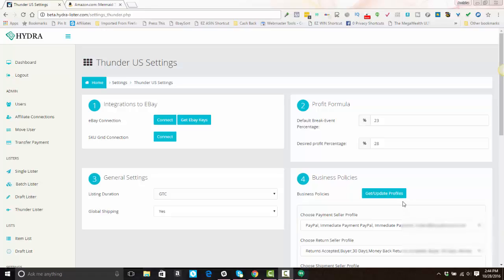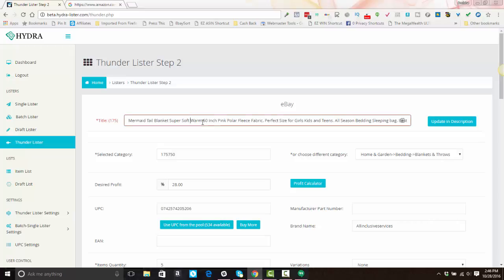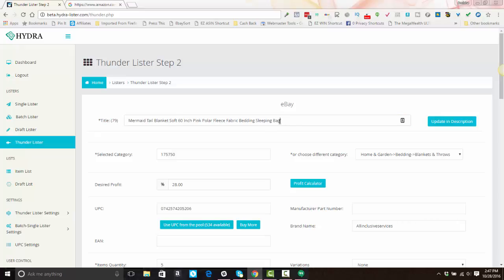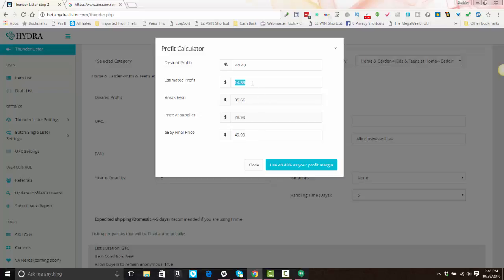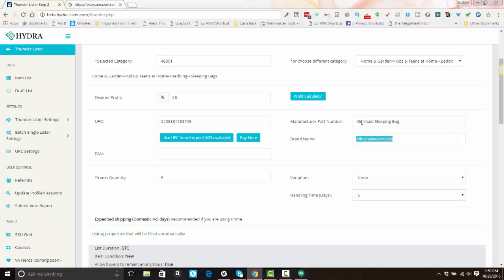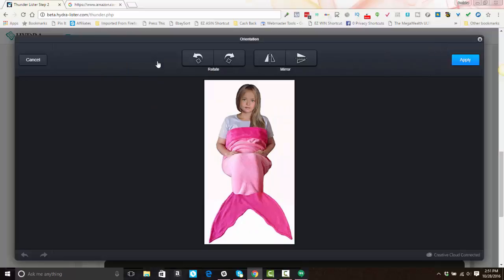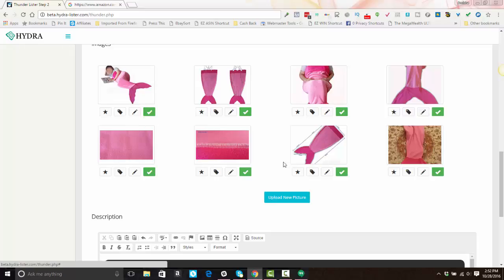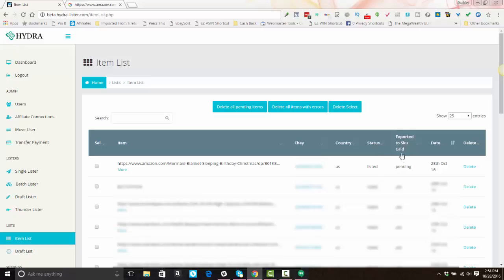Hydra Lister 2.0 - How to List with Thunder Lister NEW Tutorial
Hydra Lister is proud to announce the launch of Hydra 2.0 (Zeus). You still have the single, batch, and draft listers, but now you have an even more simplified single lister called Thunder Lister.

In this video, I show how to list with Thunder Lister.

Incoming Search Terms: How to List with Thunder Lister, How to Use Thunder Lister, Hydra Lister, Hydralister, Hydra Lister 2.0, Hydralister 2.0, Hydra Lister v2, Hydralister v2, Hydra Lister Thunder Lister, Hydralister Thunder Lister, Thunder Lister, Hydra Lister Zeus, Hydralister Zeus, Fast eBay Listing, eBay Listing, Best eBay Lister, Price Yak Alternative, eBay Turbo Lister, Turbo Lister Alternative, Hydra Lister Tutorial, Hydralister Tutorial